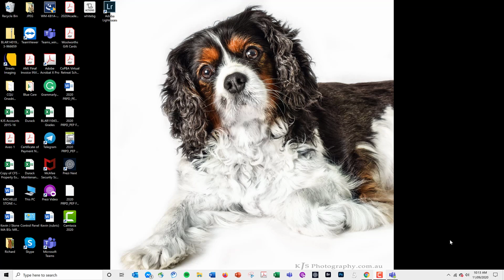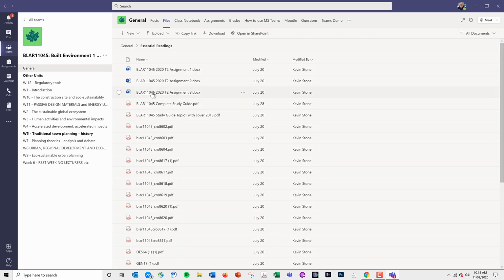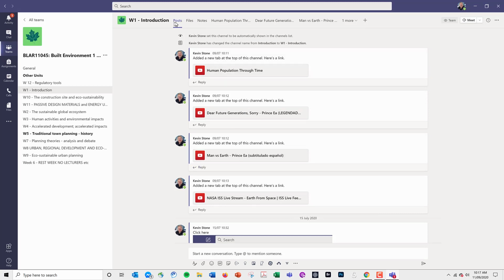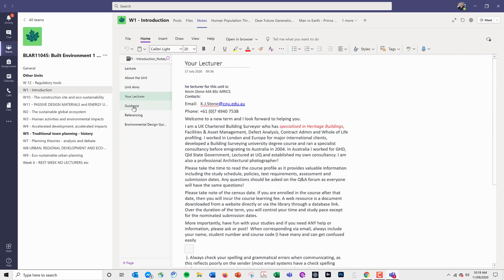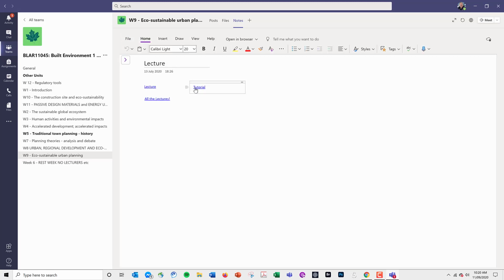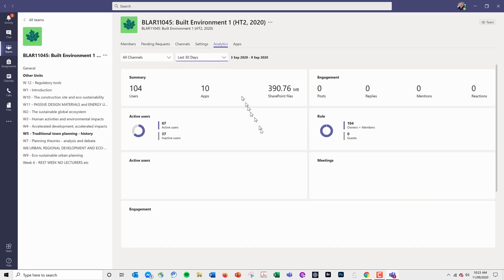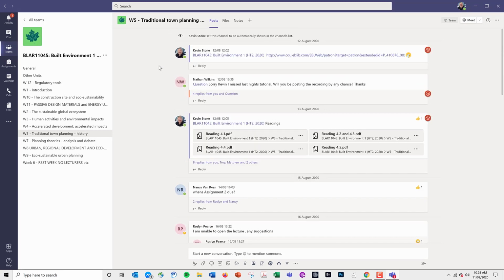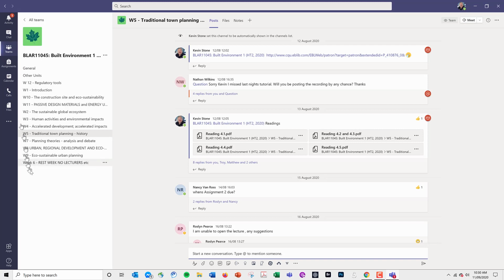How to use MSTeams in place of Moodle